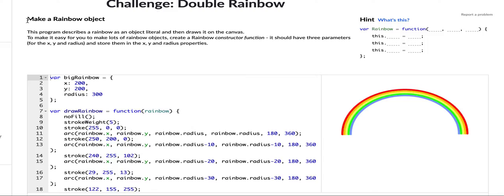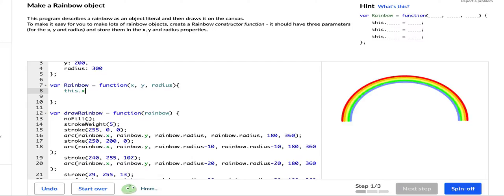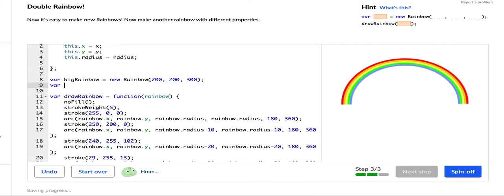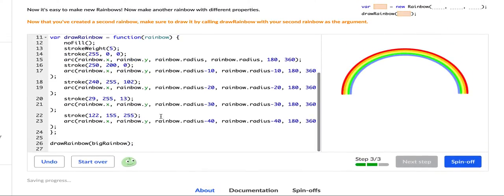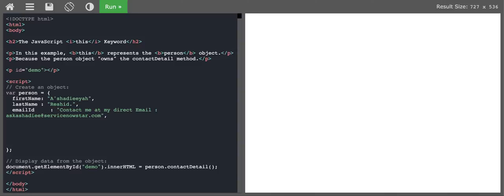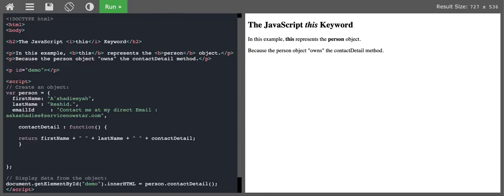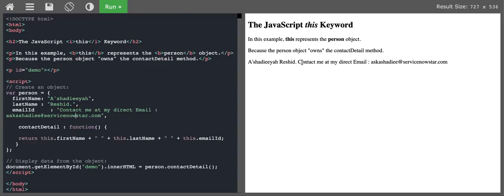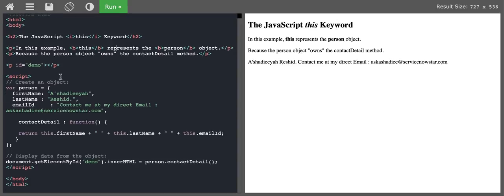Computer Programming Episode 12 - Understanding the JavaScript this Keyword Using Double Rainbow